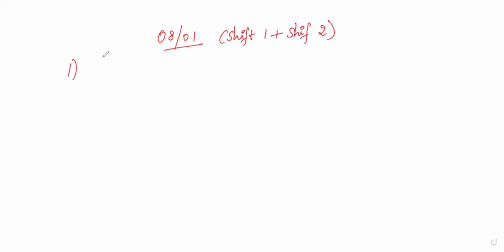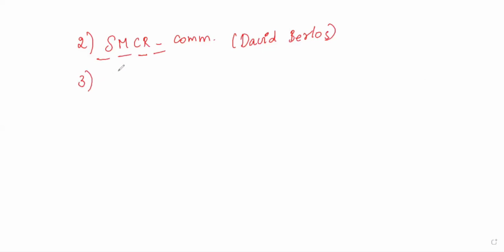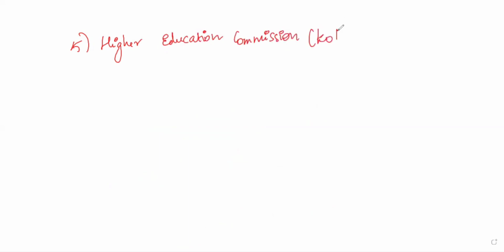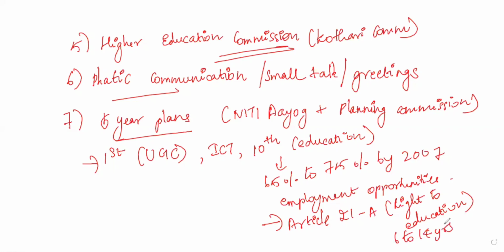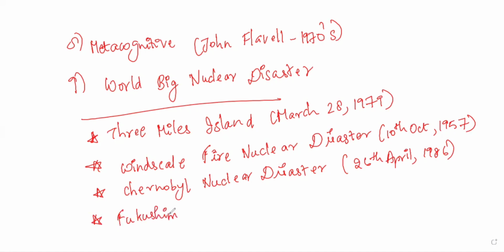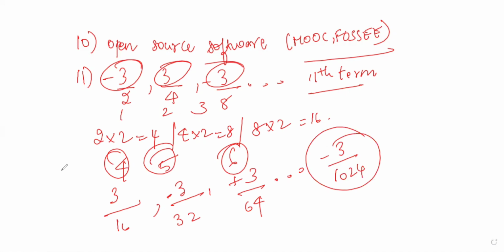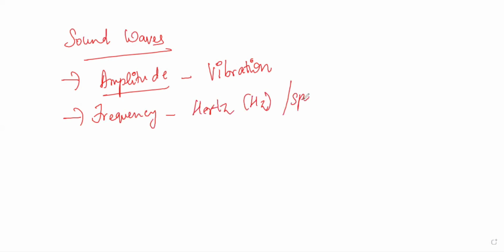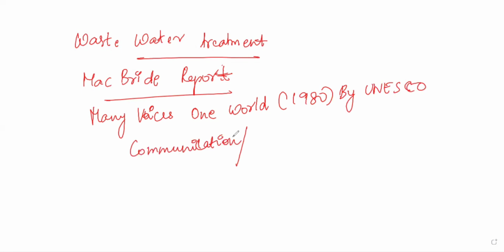Exam Analysis| UGC NET 2025 | Learn with Harini